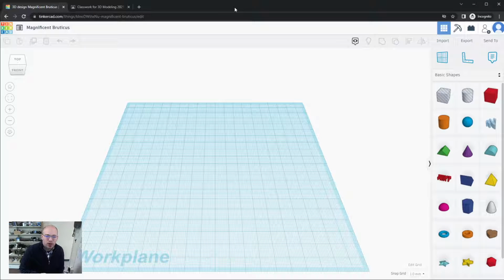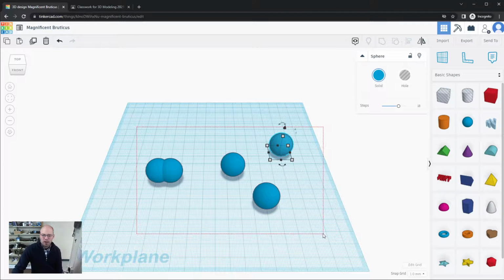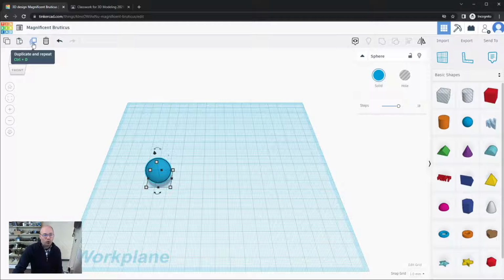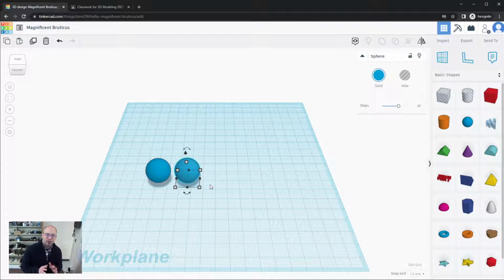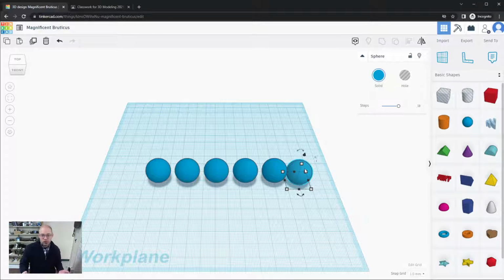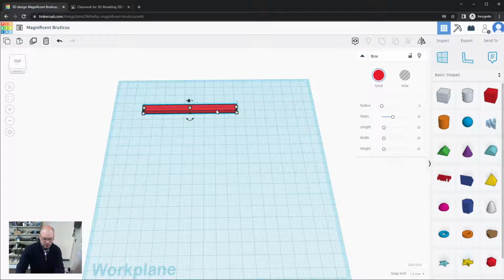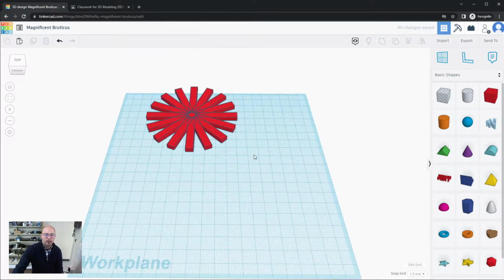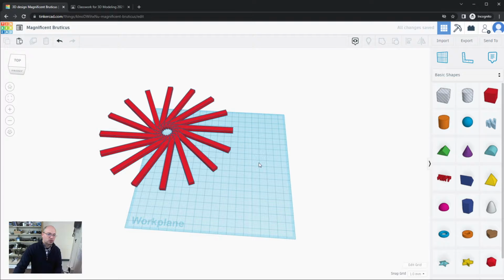Tinkercad: Duplicate Tool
Tinkercad's Duplicate tool does more than you may think.  Let's explore.